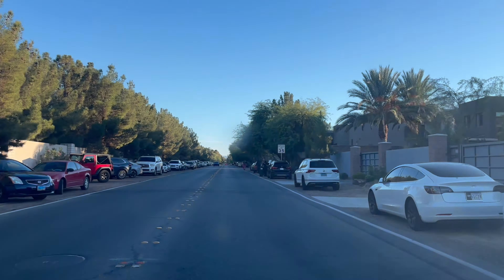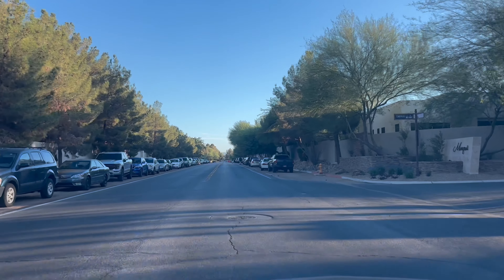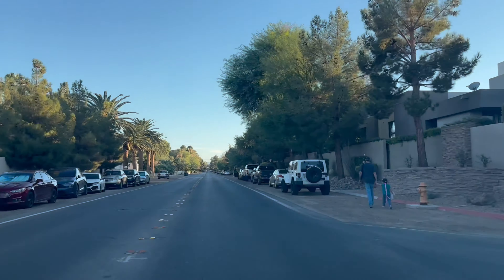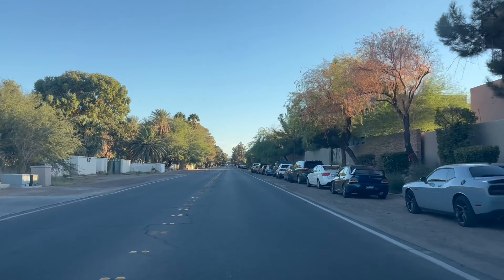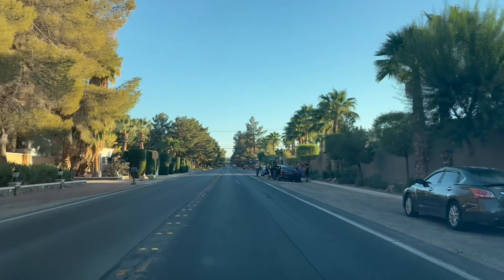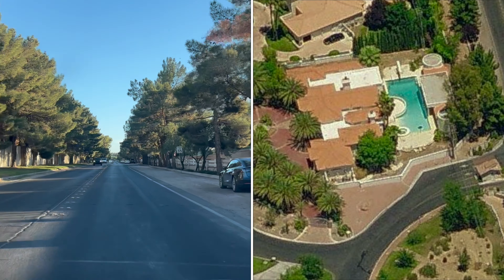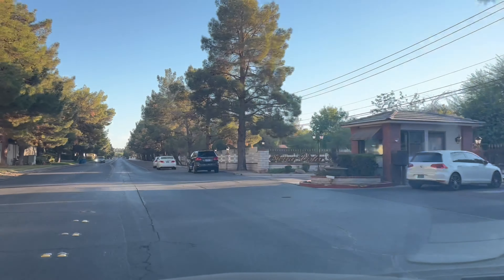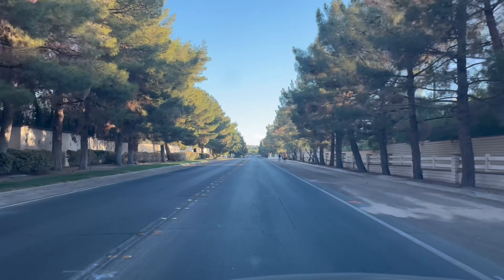Suge knight’s Vegas mansion! Never shown before!!!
Suge knights Las Vegas mansion